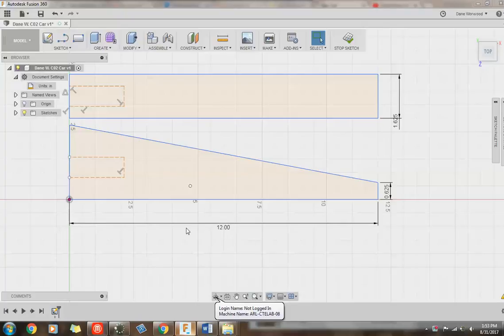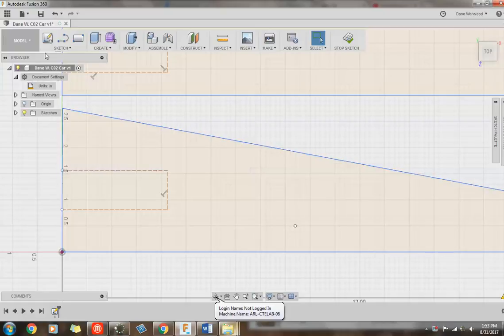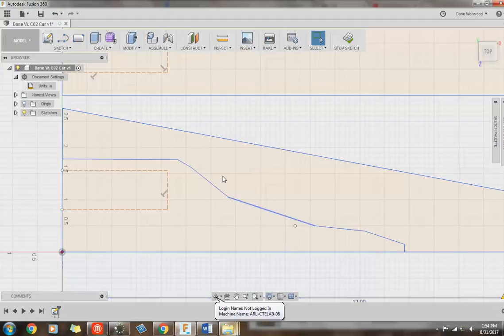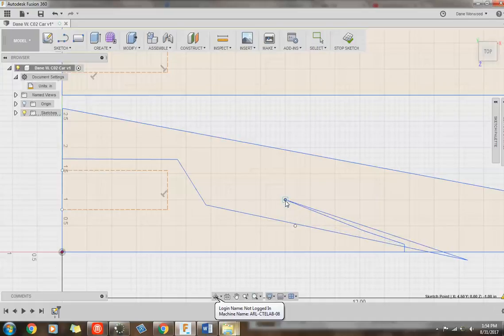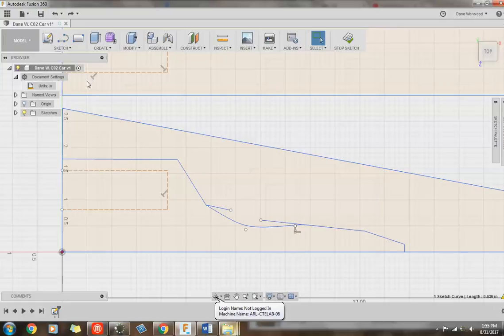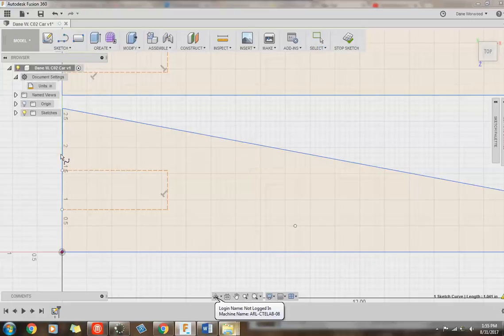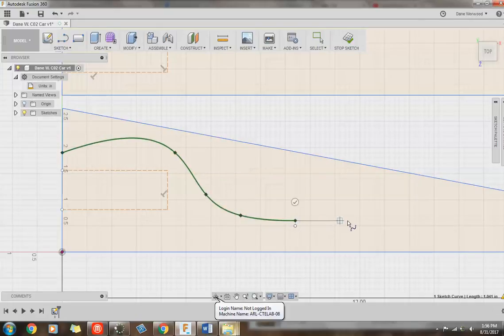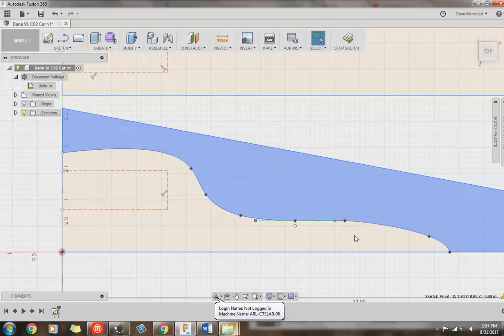7 Drawing the Side Profile of Your Car